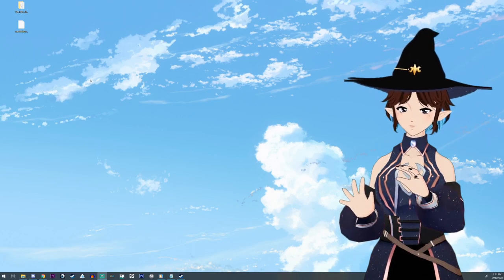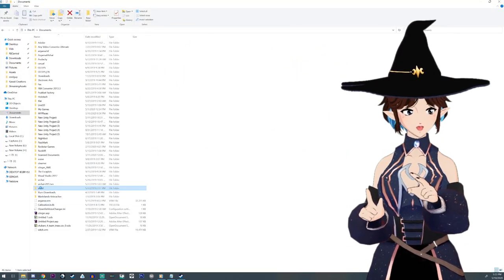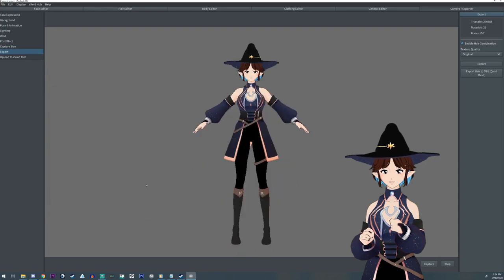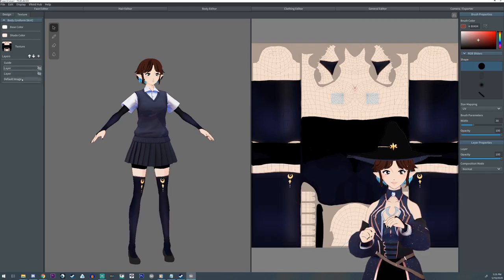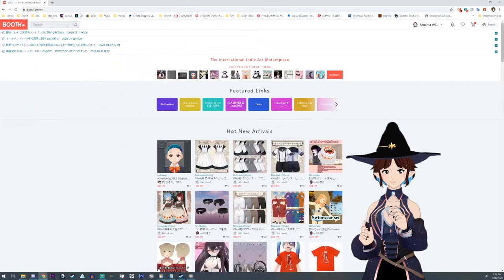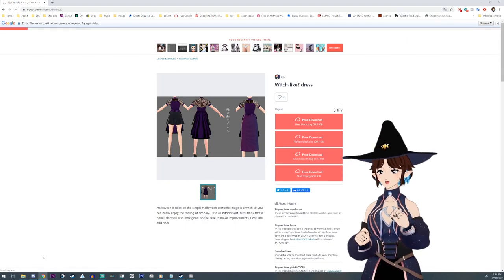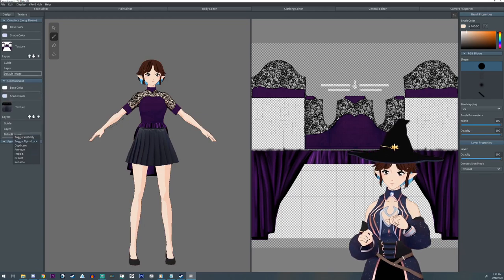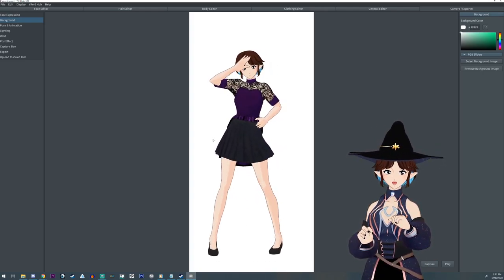Tutorial - Load in Avatars & Change Clothes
Learn to load in premade avatars in Vroid Studios and how to import clothes from booth.